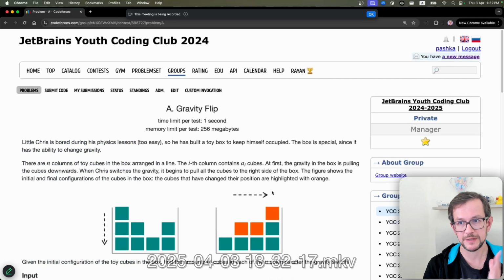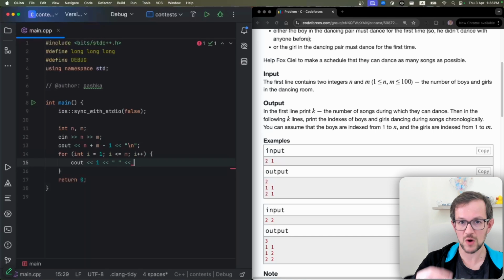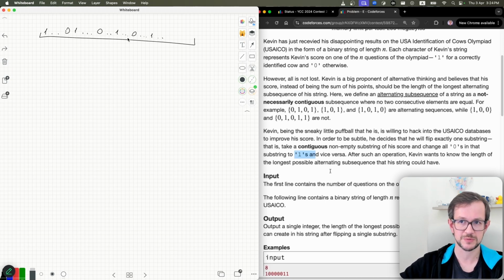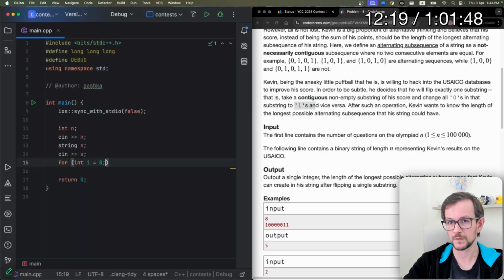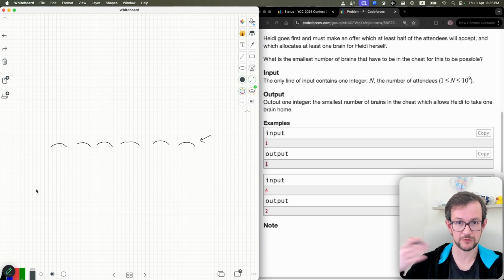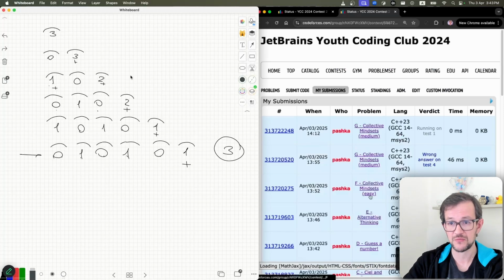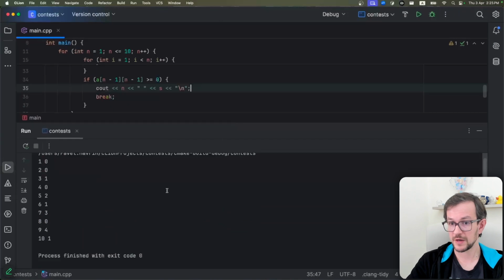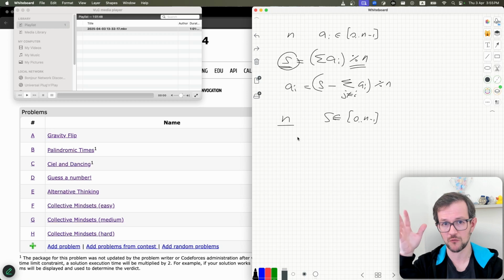JetBrains Youth Coding Club 2024-2025, Contest 21